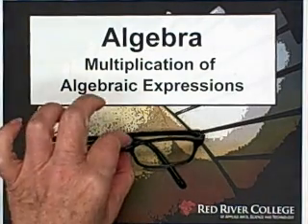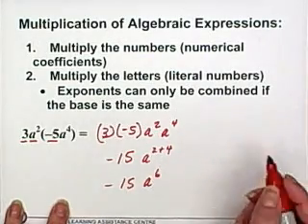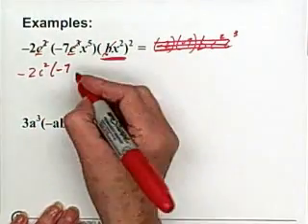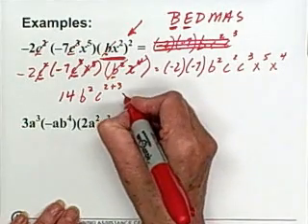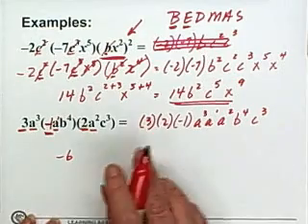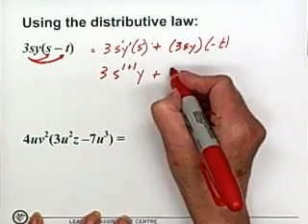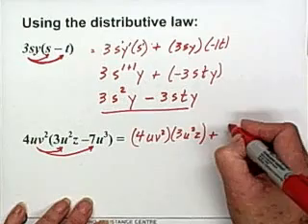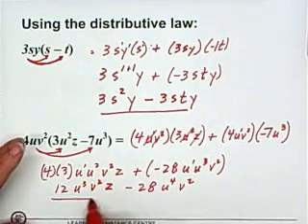21. Multiplication of Algebraic Expressions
Algebra - Multiplication of Algebraic Expressions